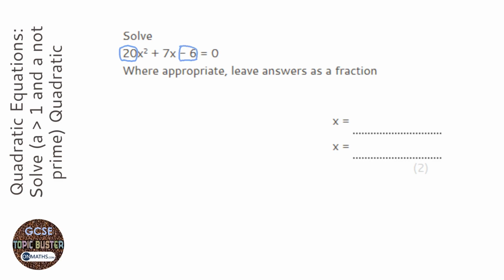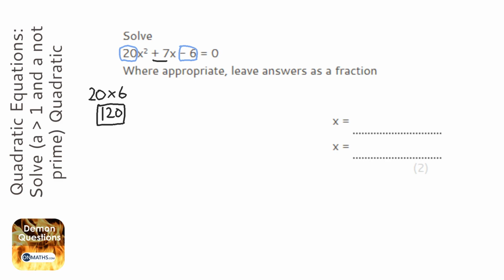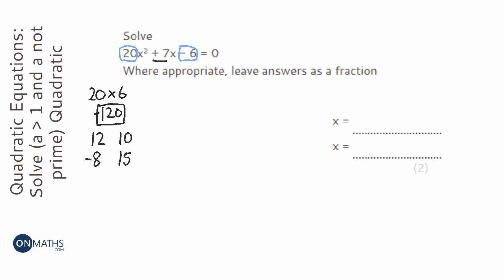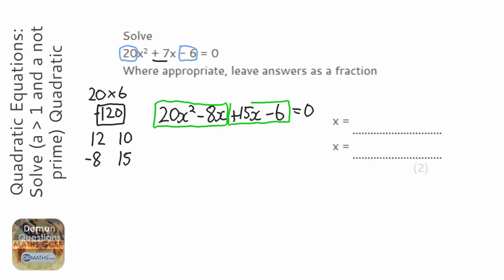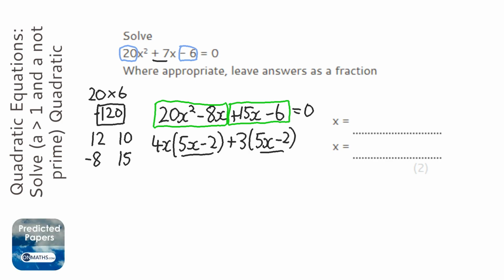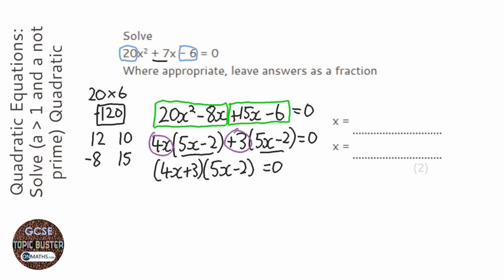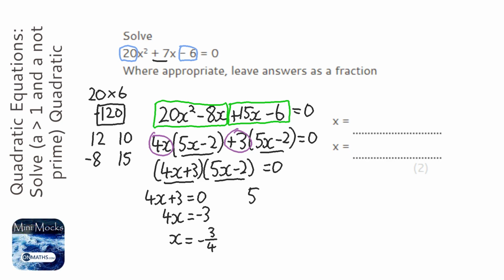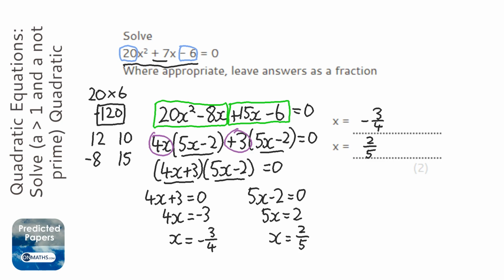Quadratic Equations: Solve (a gt 1 and a not prime) Quadratic Algebraically (Grade 7) - OnMaths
Topic: Quadratic Equations: Solve (a gt 1 and a not prime) Quadratic Algebraically ax^2 +- bx – c = 0